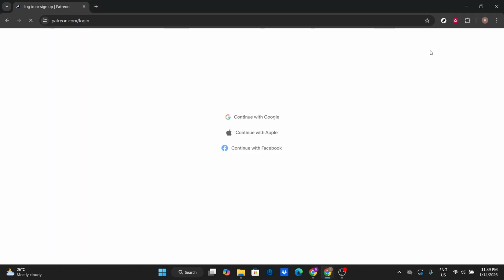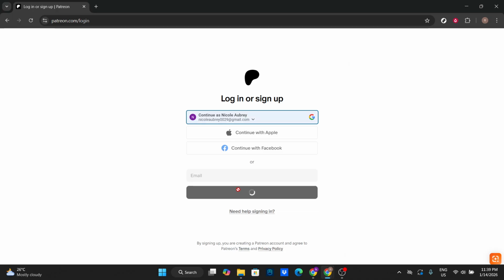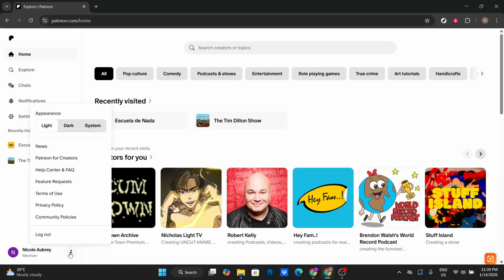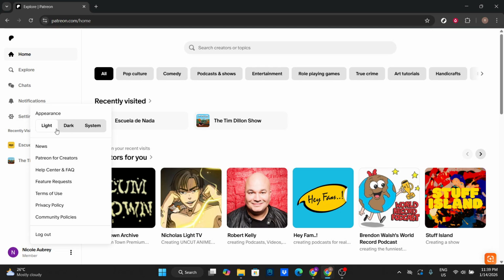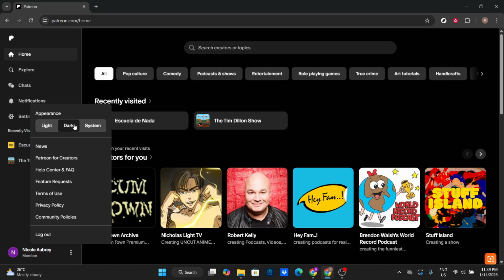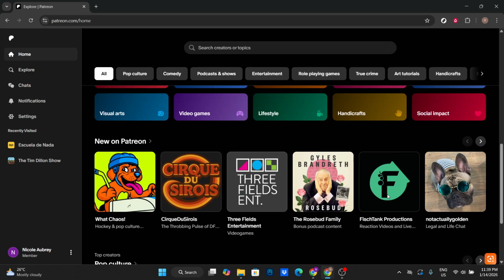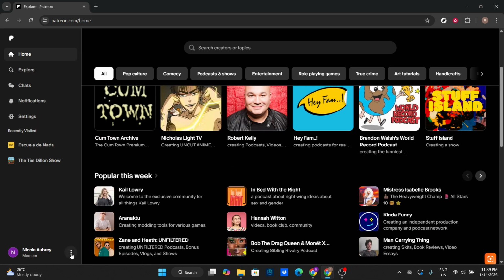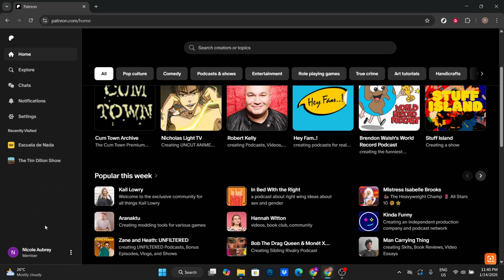How To Turn On Dark Mode Patreon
Love dark mode? This video guides you through the steps to enable dark mode on Patreon!

🌟 What You’ll Learn in This Video:

Simple steps for activating dark mode.
Tips for improving your reading experience.
Best practices for navigating the platform comfortably.
✅ Great for users wanting a more pleasant viewing experience!